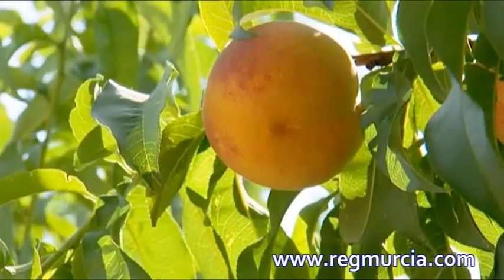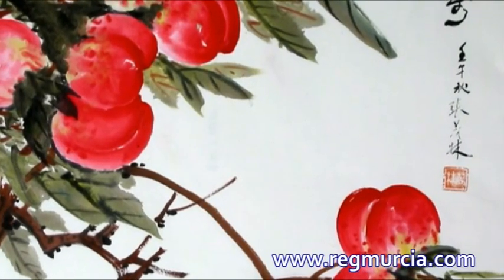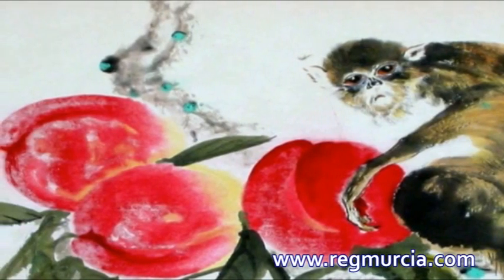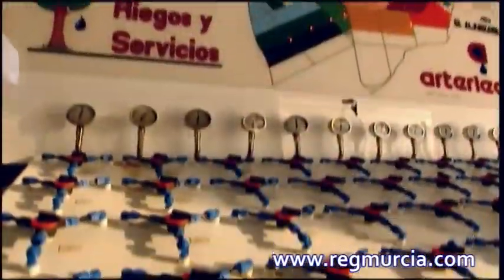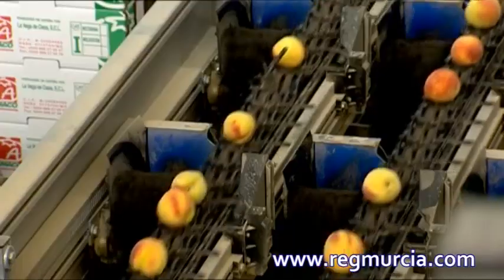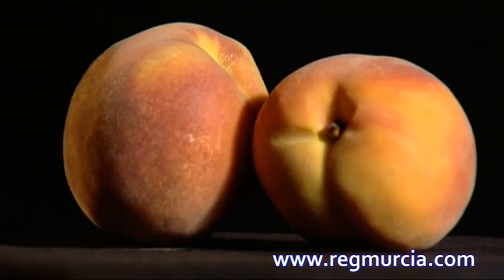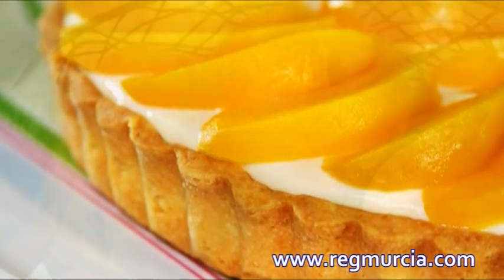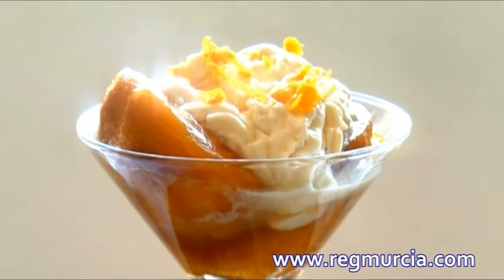Frutas y Hortalizas: el Melocotón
Originario de China, el Persicum Pomum o melocotón pertenece a la familia de las Rosáceas, especialmente adaptadas a zonas con climas templados. Posee forma redondeada y un surco que lo divide por la mitad longitudinalmente, su piel es lisa, aterciopelada, con un color uniforme que engloba casi toda la gradación de amarillos-naranjas y rosados, dependiendo de la variedad.

Conoce éste y otros cultivos de la Región de Murcia en el canal de Gastronomía de Región de Murcia Digital: